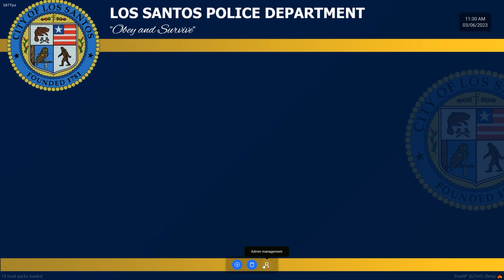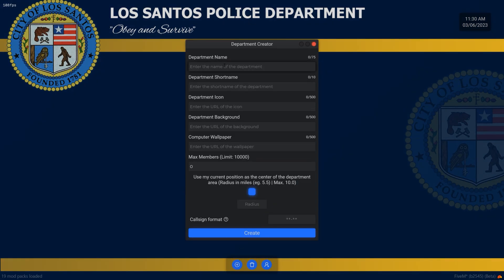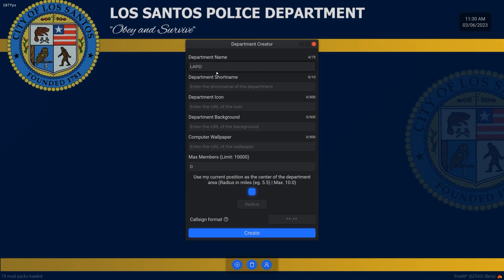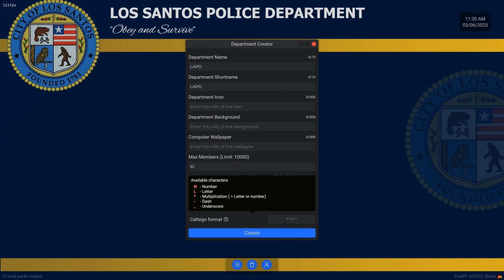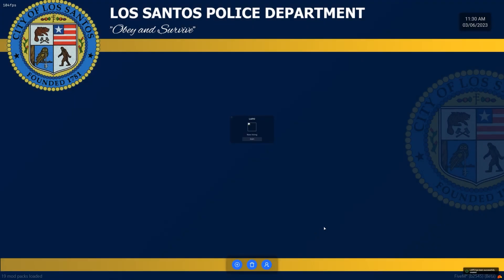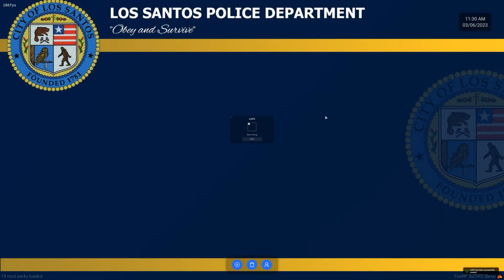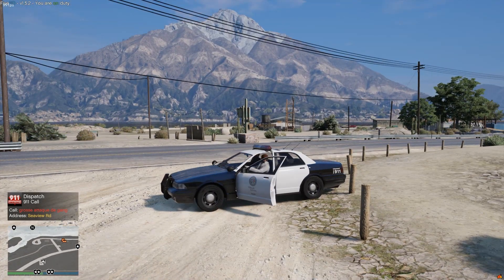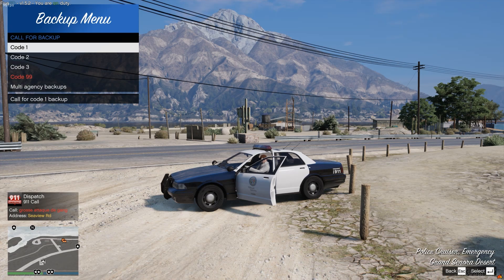FivePD Callouts Not Working? Watch This!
This is the most common issue with FivePD callouts!

Computer Specs:
Processor: Intel Core i9-11900K
Graphics: RTX 3090 Founders Edition
Ram: 64GB DDR4 3200MHz
Storage: 1x 2TB M.2 SSD & 4 x 1TB SSD
Motherboard: ASUS ROG Maximus XIII Hero (Wi-Fi)
Power Supply: Thermaltake Toughpower Grand RGB 1200W
Case: AI Crystal XL RGB V3 Full Tower

Other Specs:
Mic: Shure SM7B Cardioid Dynamic Microphone
Mixer: GoXLR
Editing Software: Adobe Premiere Pro
Thumbnail Software: Adobe Photoshop
Coding Program: IntelliJ Ultimate Edition
Keyboard: Razer Blackwidow V3 - Yellow Switches
Mouse: Razer Basilisk v2 Wired Gaming Mouse
Mouse Pad: Razer 3XL Desk/Mouse Pad
Monitors: 2x Acer Predator XB273K Gpbmiipprzx 27" UHD (4K)